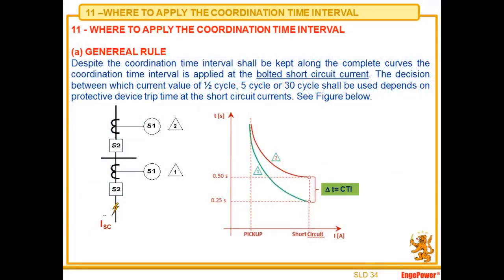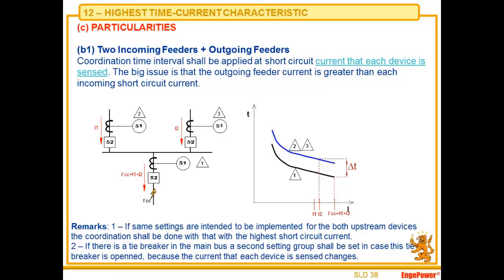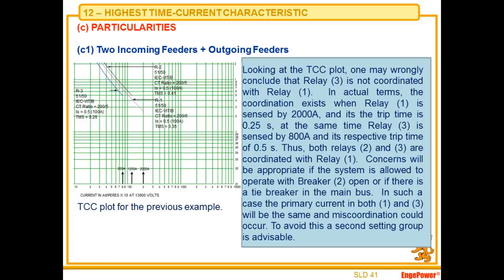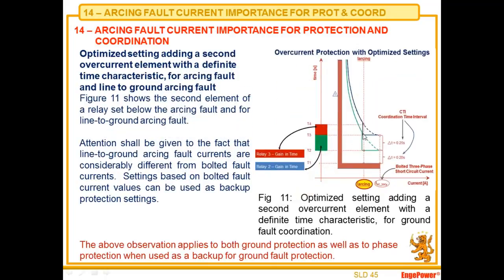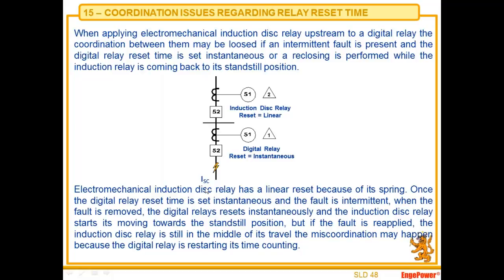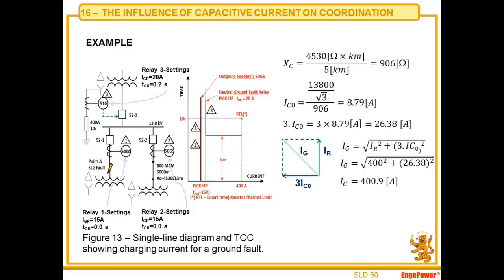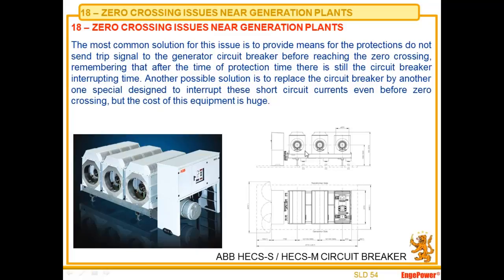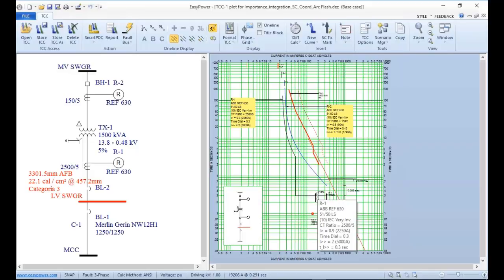Protection and Overcurrent Coordination Part 2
Device protection and coordination continue to evolve as new technologies and techniques are developed. This first webinar in a 2-part series, given by Claudio Mardegan at Engepower in Brazil, provides a detailed overview of these topics, starting with the basics and continuing to newer, state-of-the-art concepts. The following is a list of topics we’ll cover in part-1:

• TCC plots, as well as current, chronological, conventional, and process coordination
• How Coordination is effected by arc current, relay reset times, capacitive current, and snubber installation
• Choosing relay time-current characteristics
• Overcurrent versus under/overvoltage elements coordination
• Zone selective interlocking in medium and low voltage systems